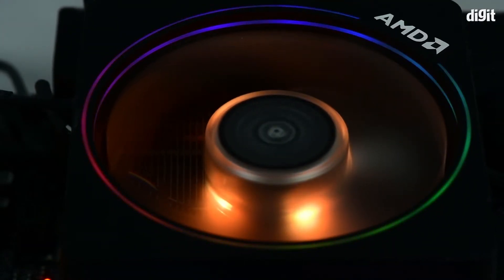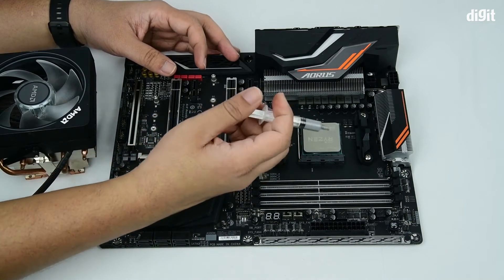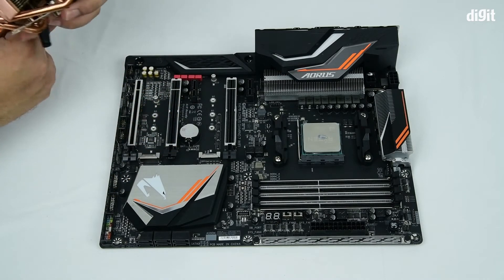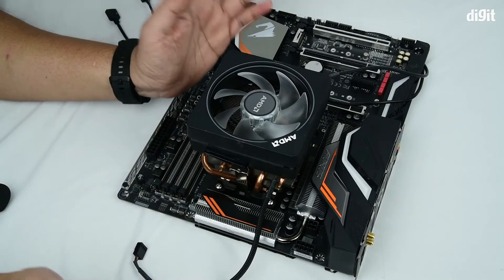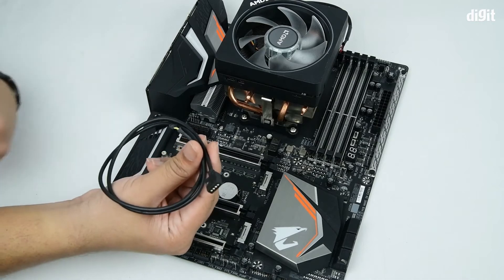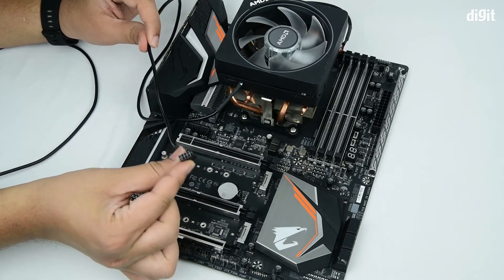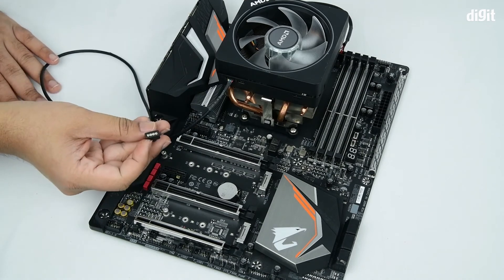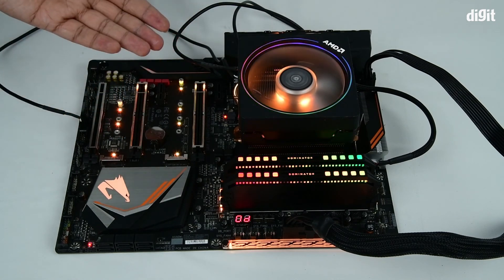How to Setup AMD Ryzen Wraith Prism LED RGB Cooler Fan from AMD Ryzen 7 2700X Processor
Here's how to setup the AMD Ryzen Wraith Prism LED RGB Cooler Fan from the AMD Ryzen 7 2700X Processor

About the AMD Ryzen Wraith Prism LED RGB Cooler Fan:
It has 4-Pin Connector Copper Base, Alum Heat Sink
It has AMD Wraith Prism LED RGB Cooler Fan from Ryzen 7 2700X Processor AM4/AM2/AM3/AM3+
It is durable